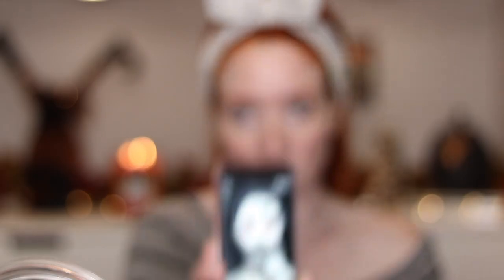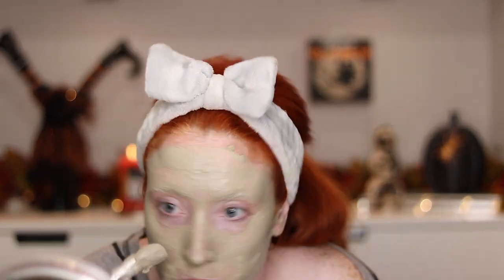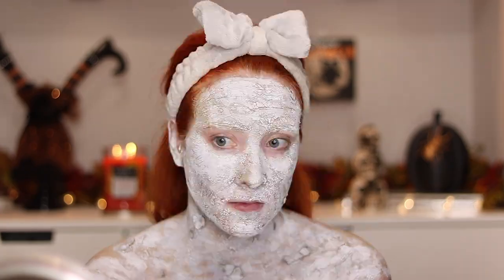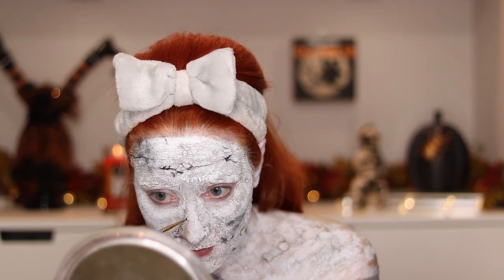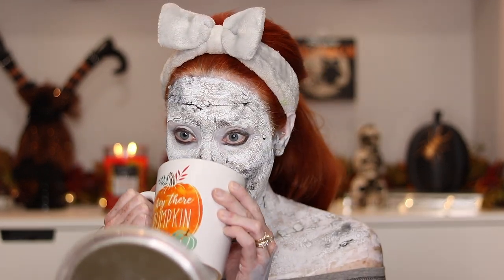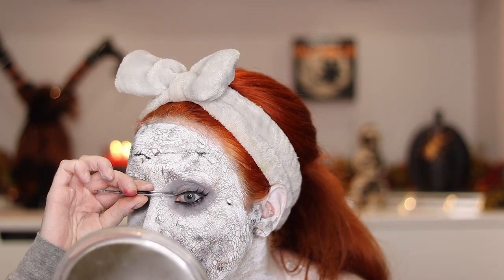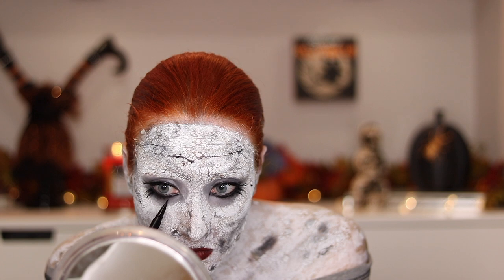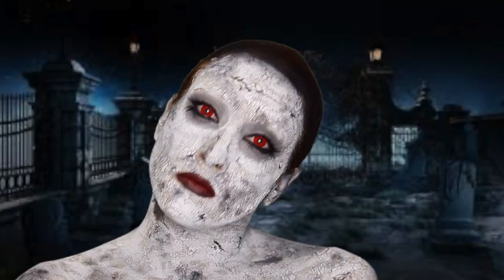Halloween: Evil Graveyard Statue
This Halloween Makeup is super easy to do. Nothing needs to be perfect or precise at all. Plus you're getting a little skincare with this look! If you have sensitive skin I wouldn't leave this mask on for a long period of time. I had this mask on for over an hour and didn't have any issues.
*Please use your own discretion when it comes to using a clay mask. Try a patch test if need be.

Products Used:
*Clay Mask
*Mehron White Water Activated Paint
*Black Grease Paint
*Black Eyeliner
*Black Eyeshadow
*Red Contacts from Spooky Eyes

🎵 Track Info:
Title: Waited (instrumental) by RYYZN

Contact the Artist:
RYYZN: